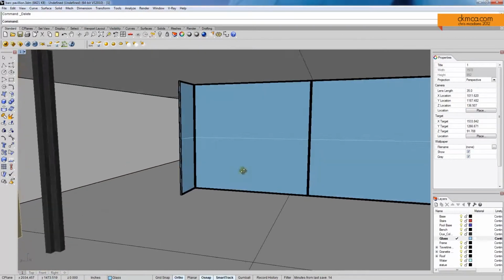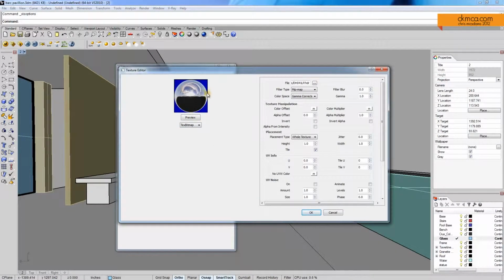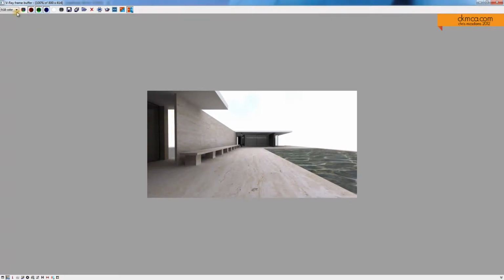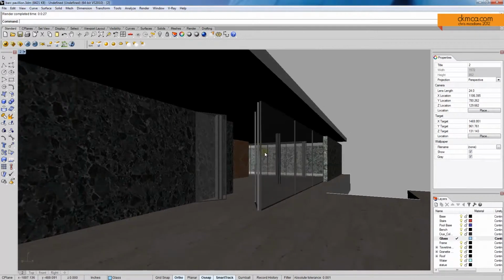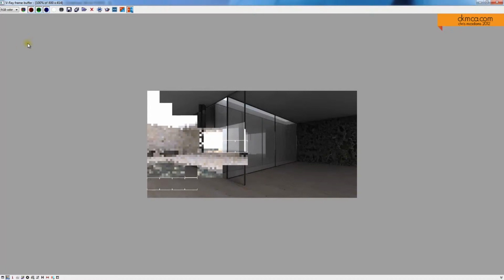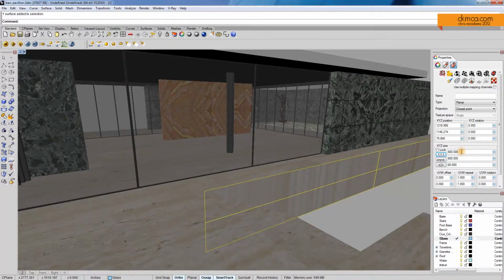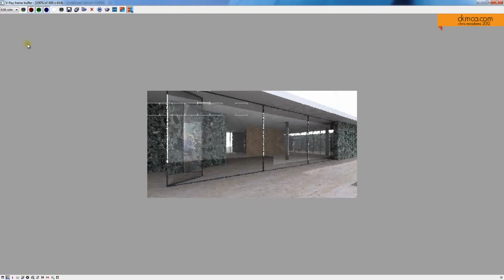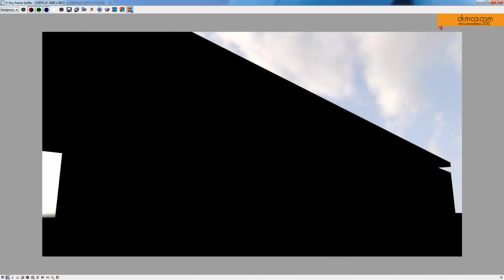Barcelona Video 08 HDRI lighting [Vray for Rhino] - Barcelona Pavilion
barcelona fc jadwal barcelona TITLE video Adding HDRI maps to illuminate the scene in a more realistic way.  Also using HDRI as a reflection map. - and they are awesome.